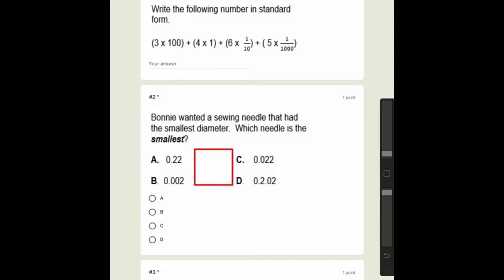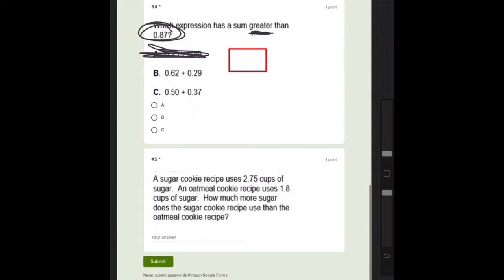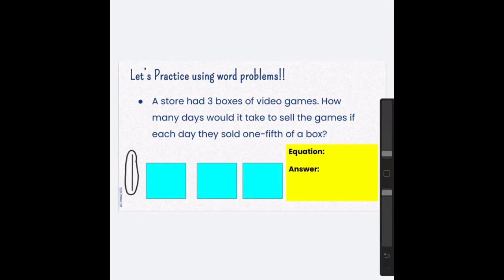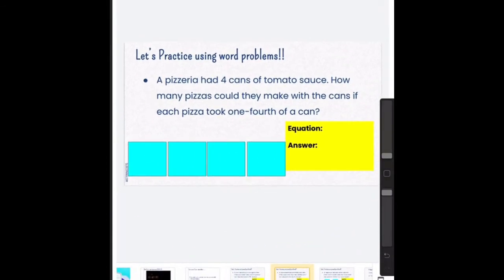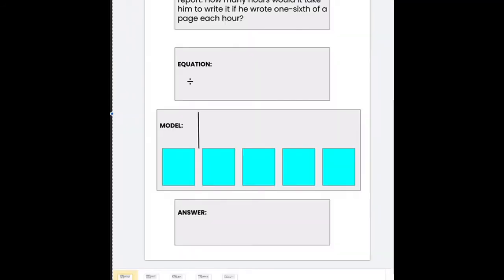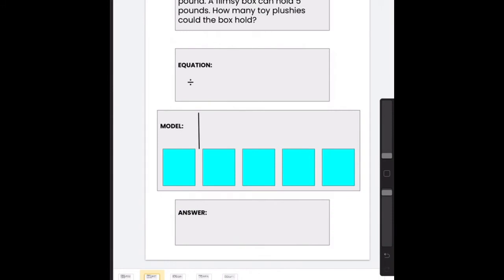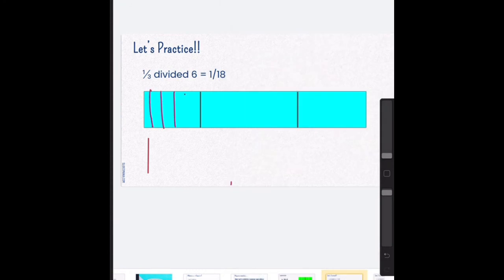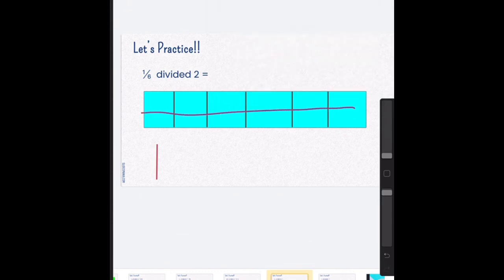Did you miss class 12-7?